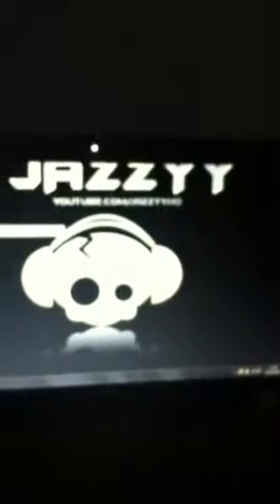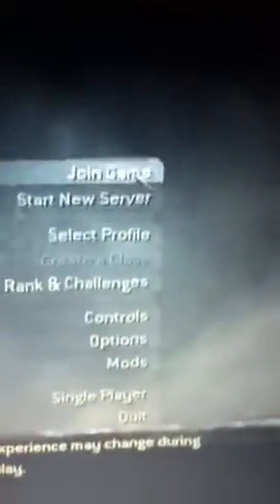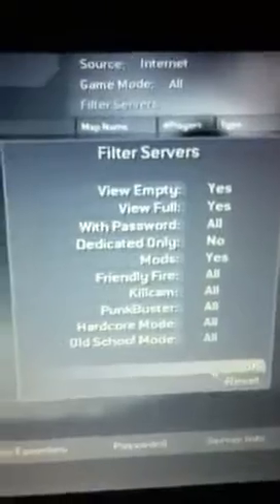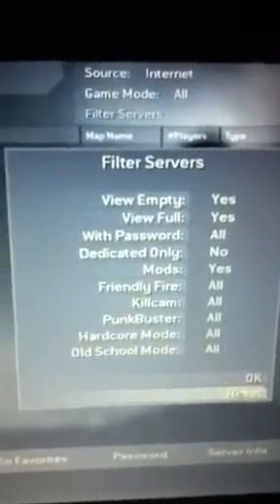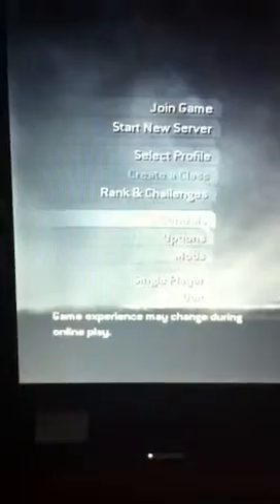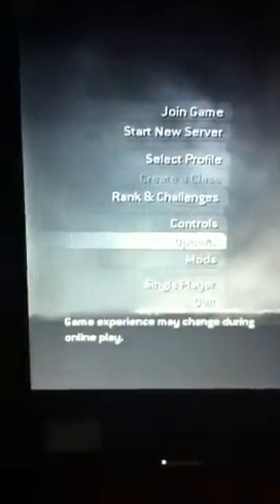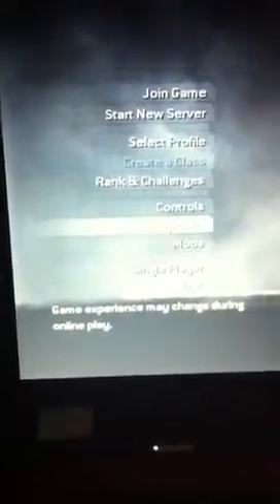Cod4 Pc no servers in list?? HELP!!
All said in the video